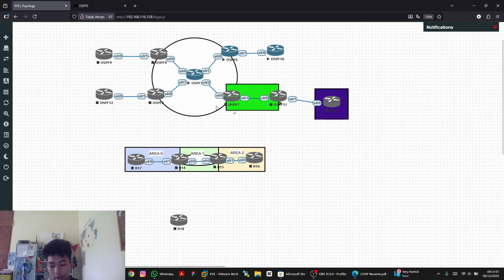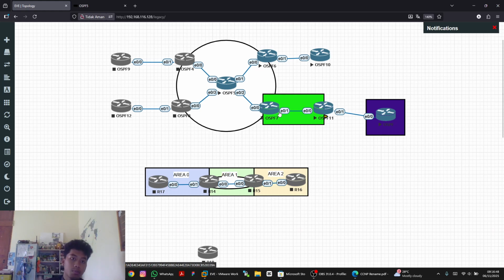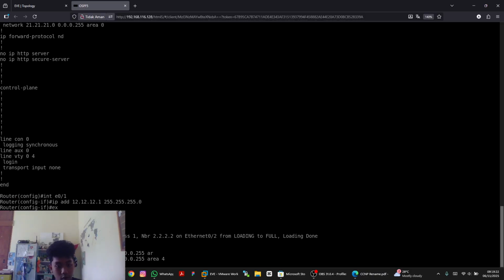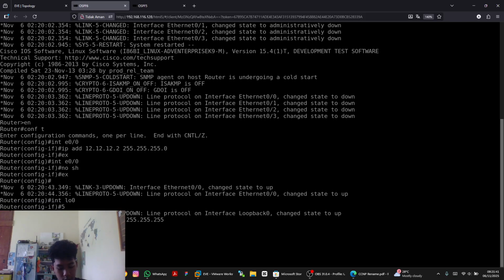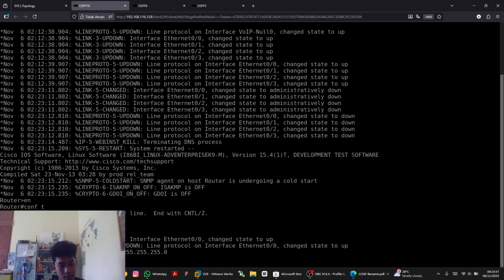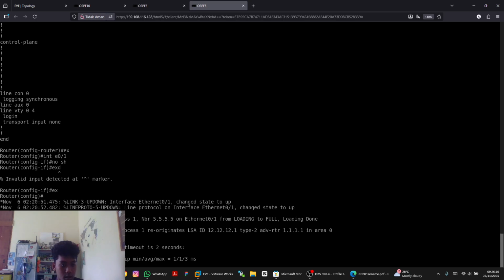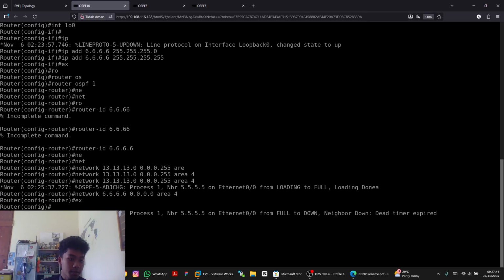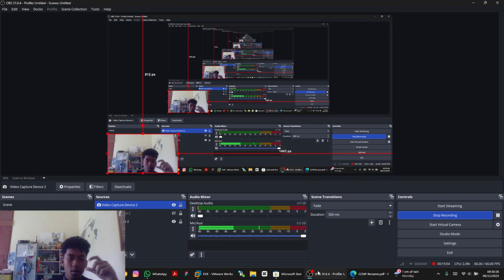How To Do Configuration OSPF Special Area (Stub)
Subss.